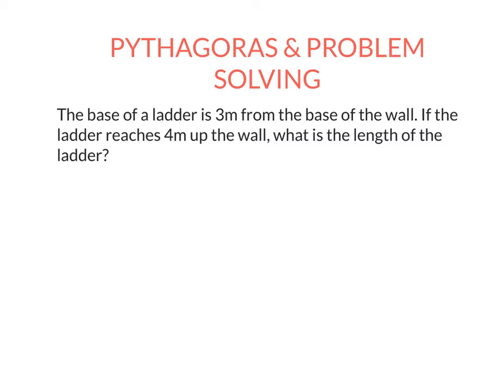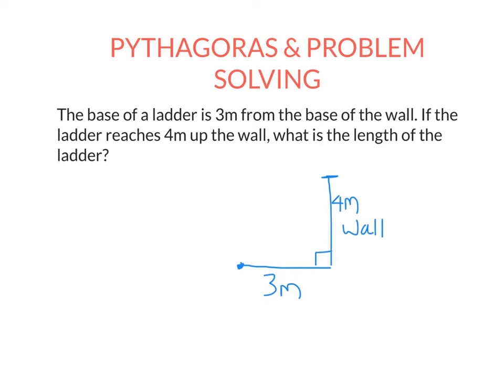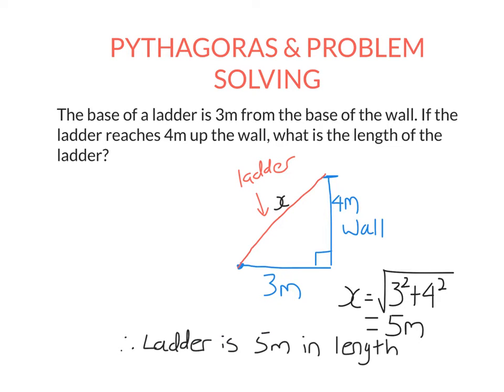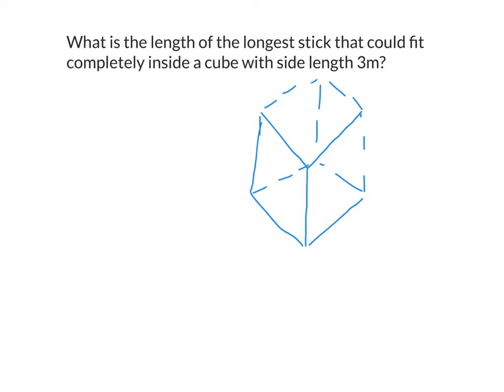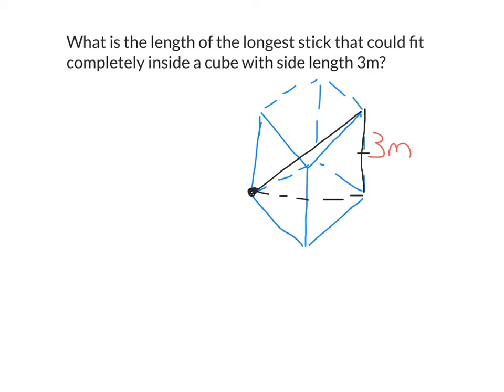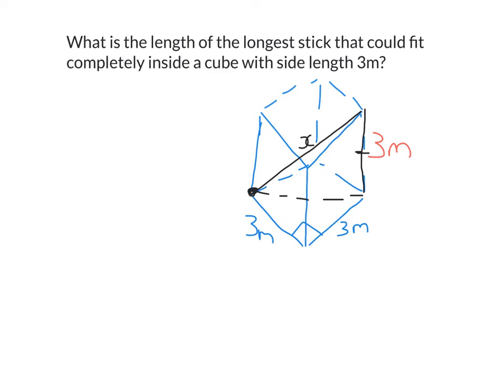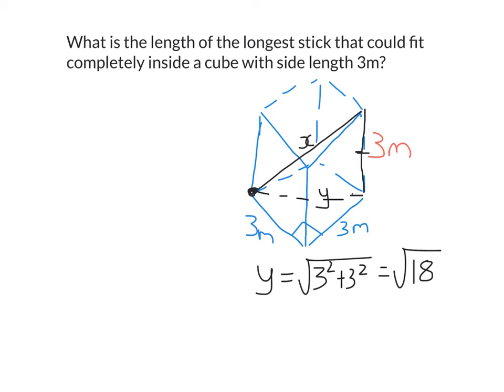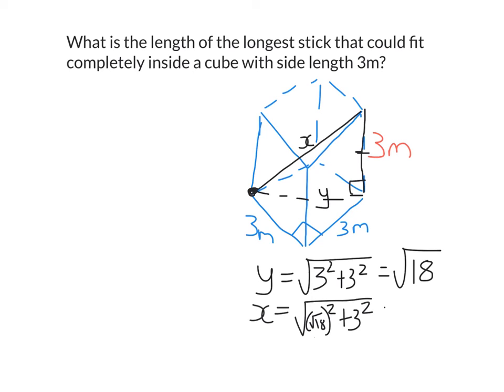Pythagoras & Problem Solving